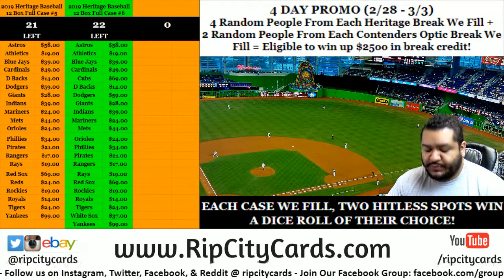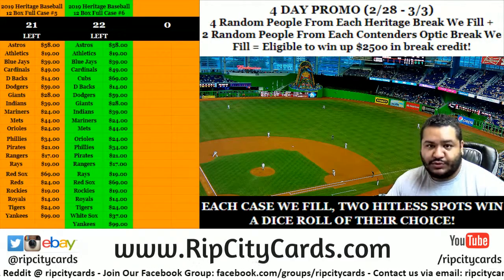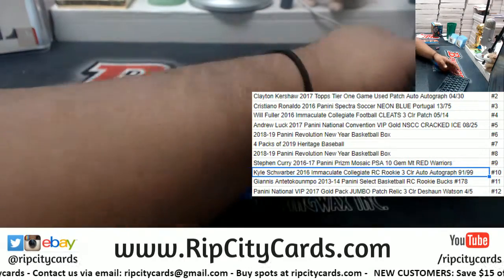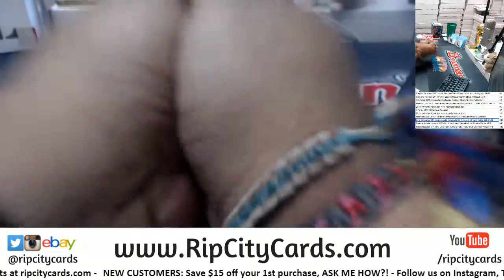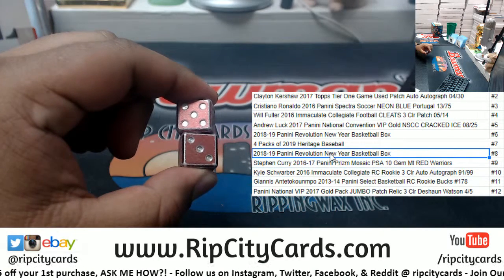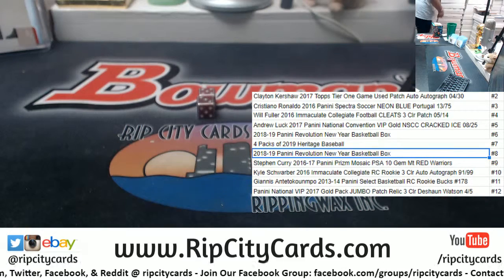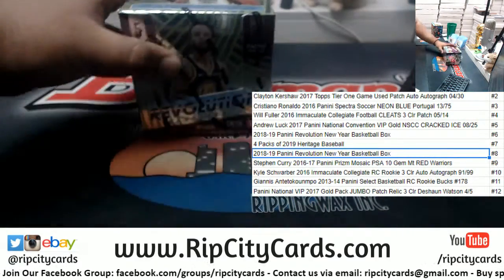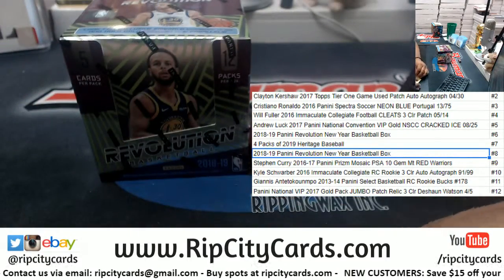Maddness Dice Roll #3 - 3/1/19